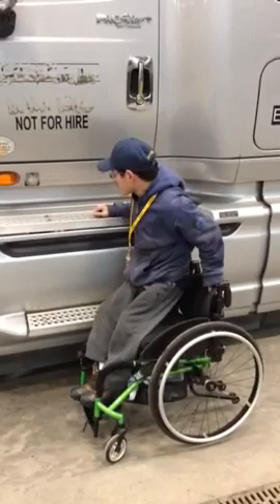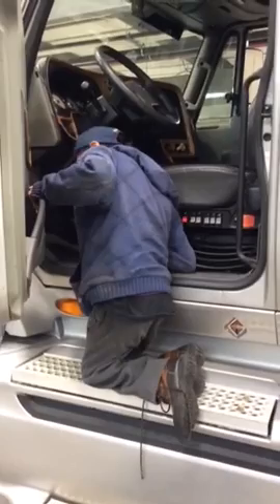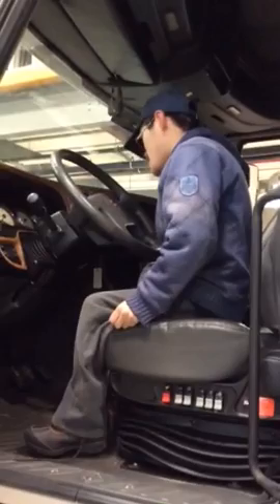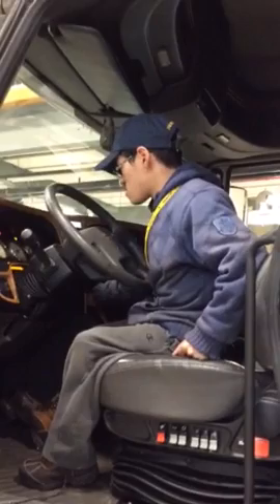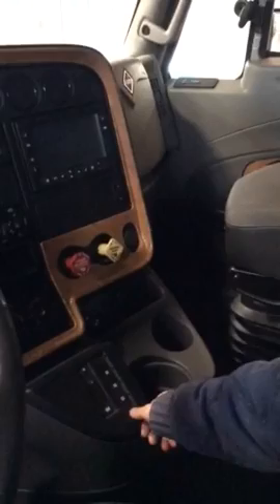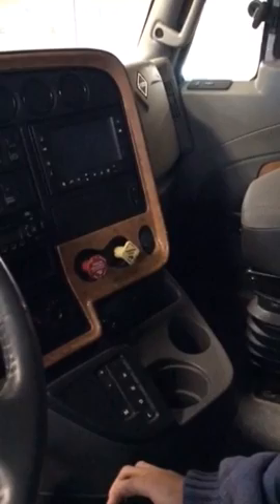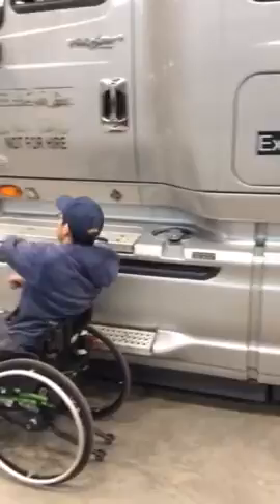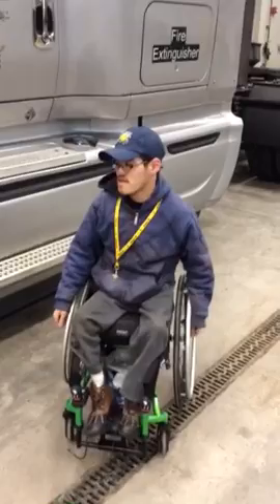showing how i can get into a semi truck International Prostar